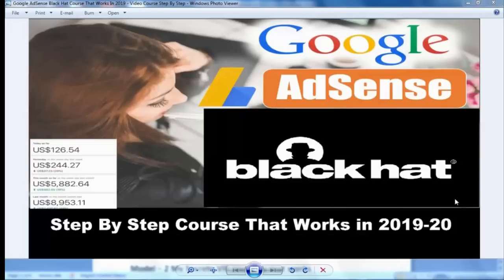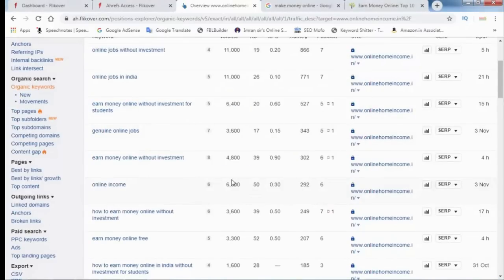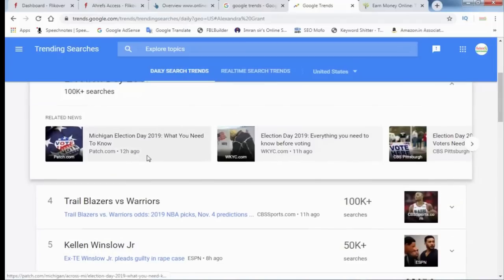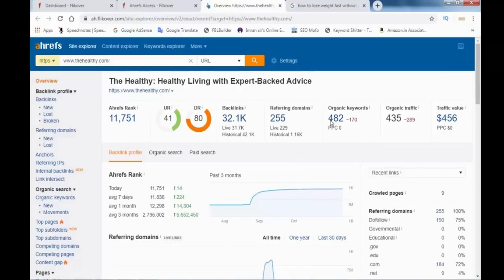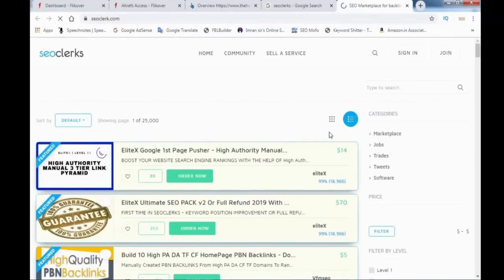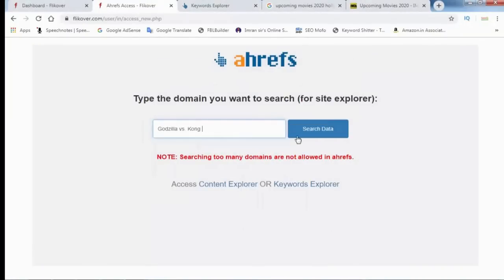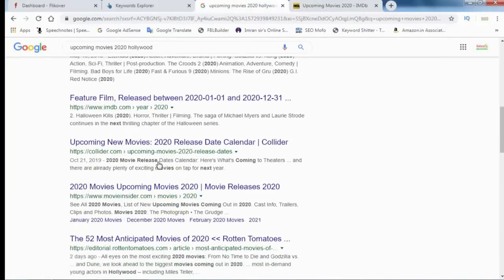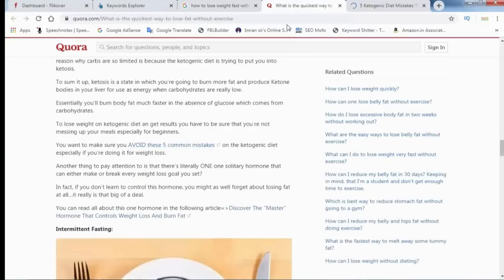Ready Website for Blackhat Methods 4 part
Part1: Ready Website for BlackHat Methods (Powerful Strategy)
Part2: How to find Top keywords ò your website for BlackHat
Part3: Best topic to rank fast on Google
Part4: Refferal traffic and Social traffic for Clicks